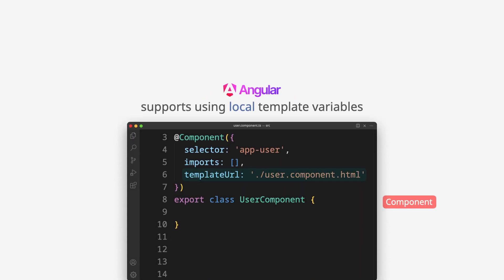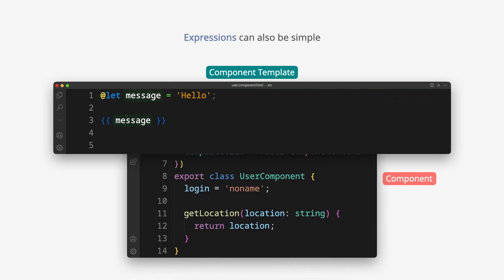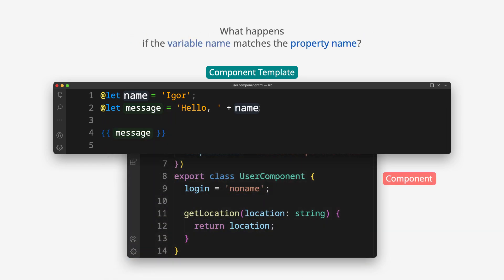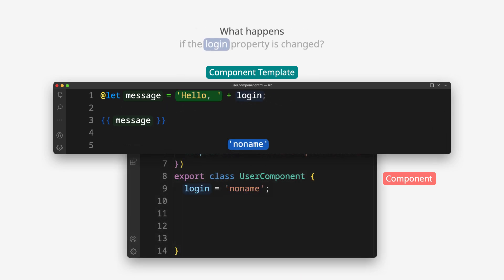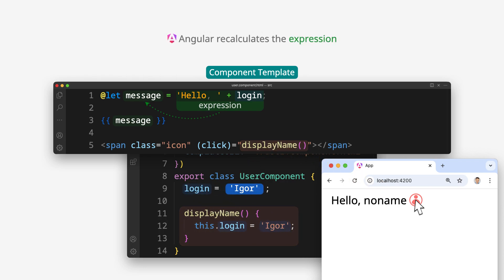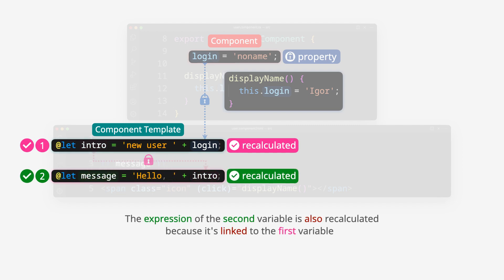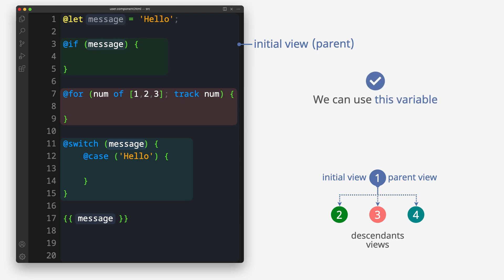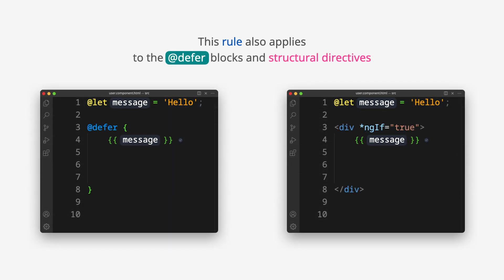Angular: New Local Template Variables with the @let Syntax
Angular now supports the local template variables in component templates. The new @let keyword allows us to create variables in templates using new simple syntax. In this video, I explain how the new Angular feature works in a simple, easy-to-understand way. I use a visual style of explanation for clearer understanding.

The new type of variables works only within the template, has access to the component and has a scope. Unlike the usual variables from programming languages, local template variables have a value based on the expression. Angular automatically tracks dependencies and updates the value depending on the change in the value of the associated variables. In some ways, this is similar to how Signals works.

Timestamps
0:00 Syntax (@let declaration)
0:15 Variable Expression
1:10 Variables in Expressions
1:43 Automatic Value Updates
2:16 Variable Chain
2:52 No Reassignment
3:08 Variable Scope

The framework is evolving🚀, with many significant and minor changes still to come.

▶️ I use visual explanation with infographics, animations, and simple code examples.

Thanks to the @Angular Team for the valuable work.